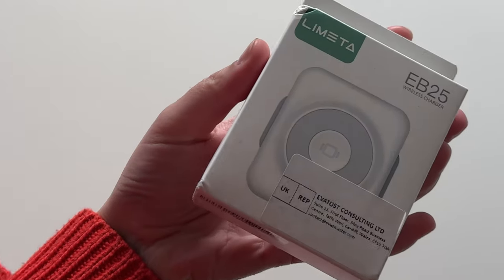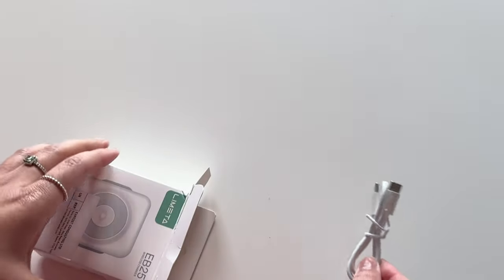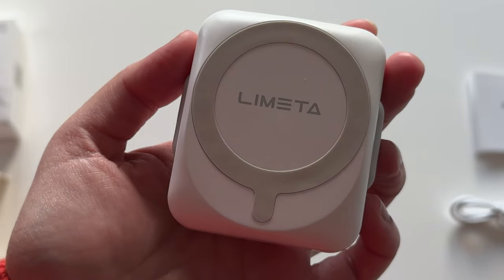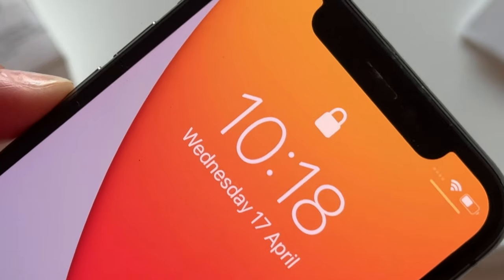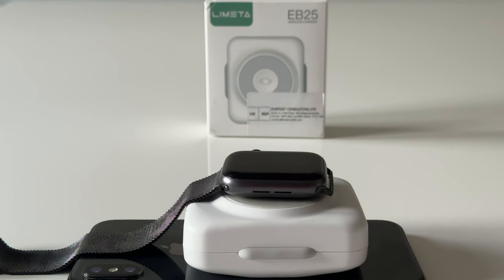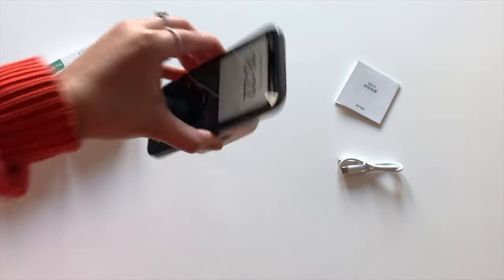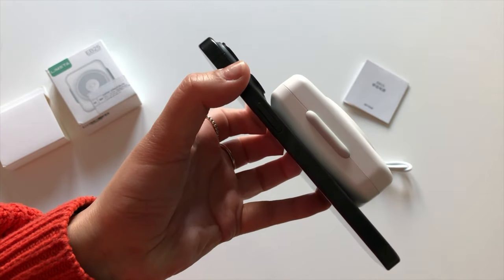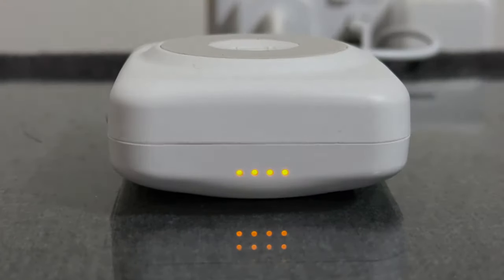Limeta Dual Sided Magnetic Wireless Charger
Unboxing + Review of the Limeta Dual Sided Magnetic Wireless Charger / Power Bank made to charge your iPhone and Watch at the same time.

In this video, I demo it using my iPhone X as well as my iPhone 15 Pro + Apple Watch.

I forgot to mention in the video, that the beeping sound indicates the battery level which is handy for those that are visually impaired. 1 beep indicates a 25% charge, 2 beeps = 50%, 3 beeps = 75% and 4 beeps = fully charged.

You can also download the Limeta app to view the battery level. And if you've misplaced it, you can use the app to send a sound to the Limeta wireless charger to help you find it (using the Find function).

00:00 Unboxing
01:00 Demo